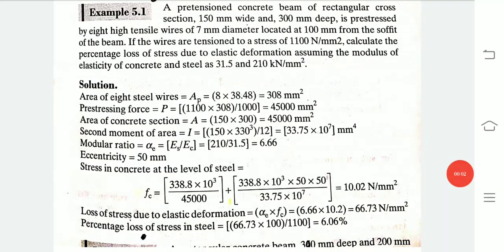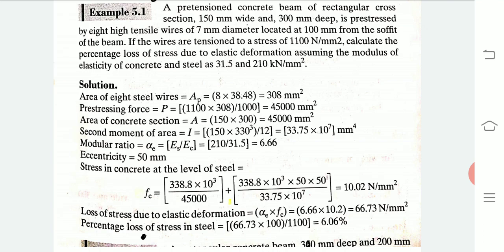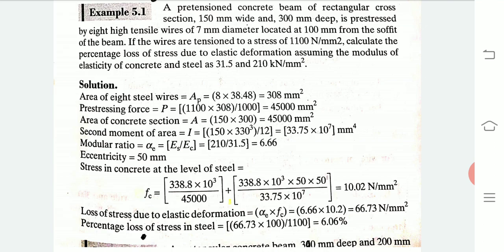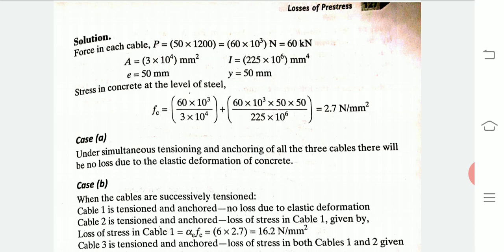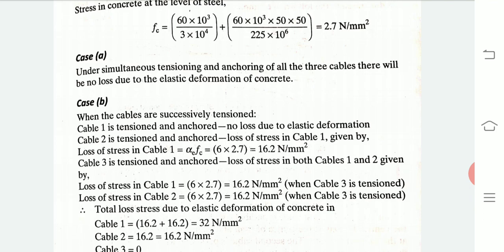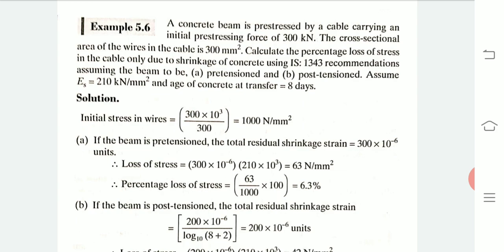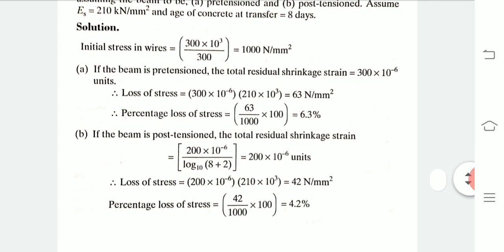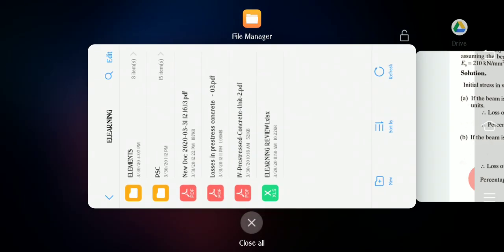Losses in PSC_02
Module II